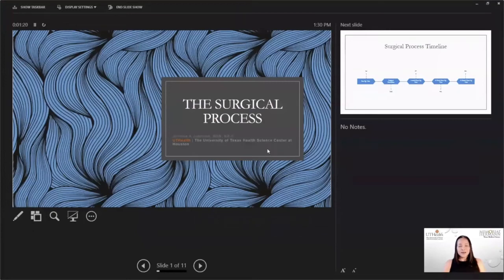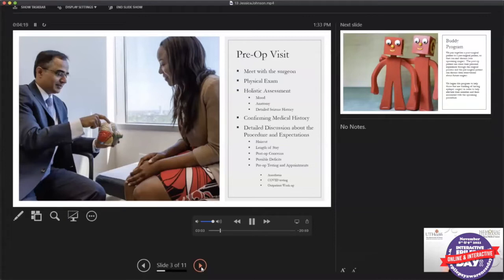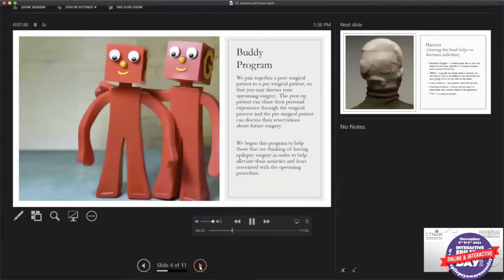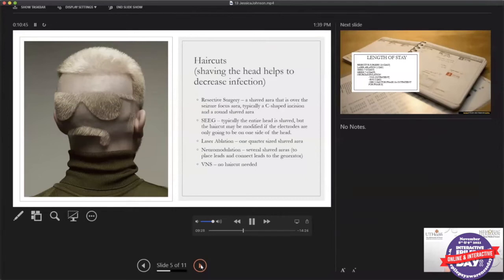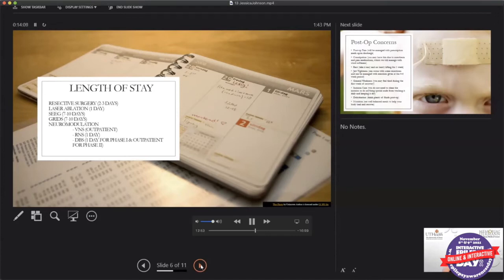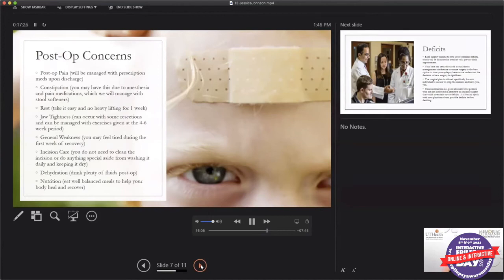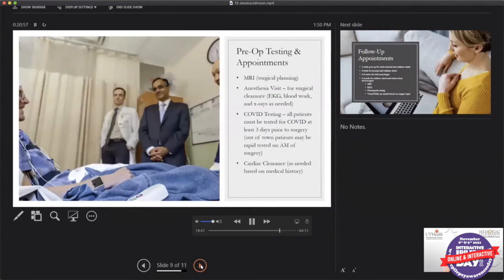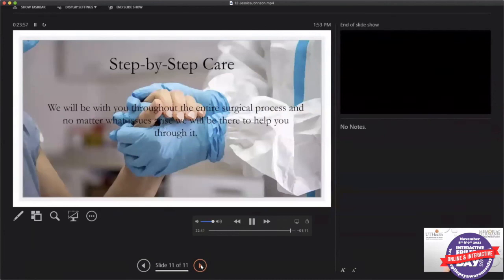EADDL 2021 - Jessica A Johnson, MSN, FNP - What to expect before and after epilepsy surgery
Jessica A Johnson, MSN, FNP
UTHealth Neurosciences
What to expect before and after epilepsy surgery